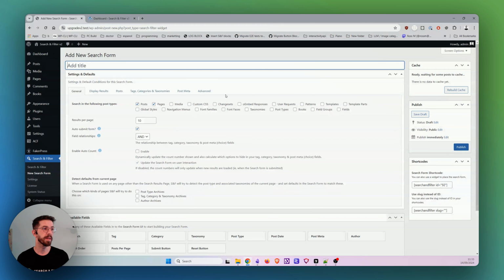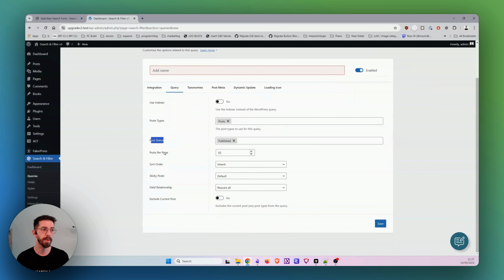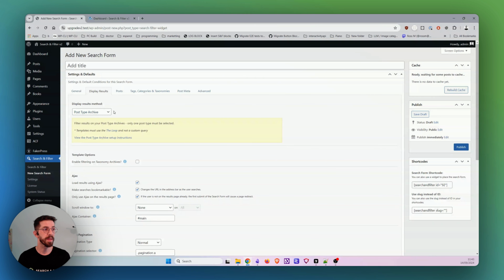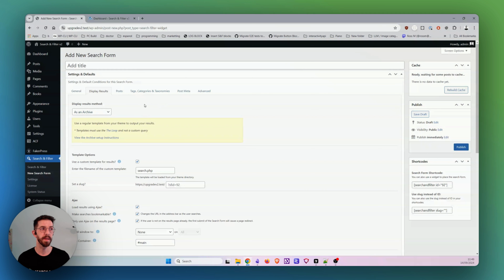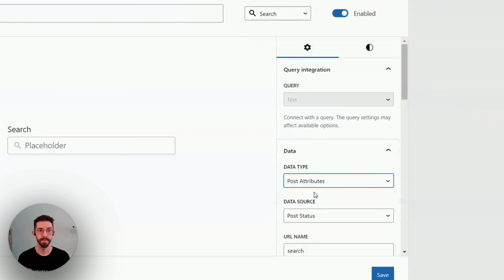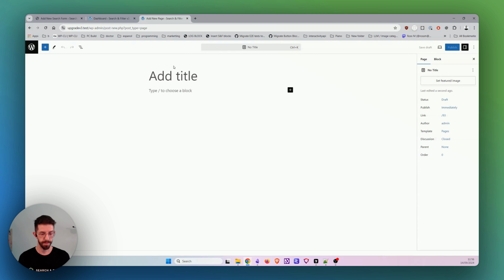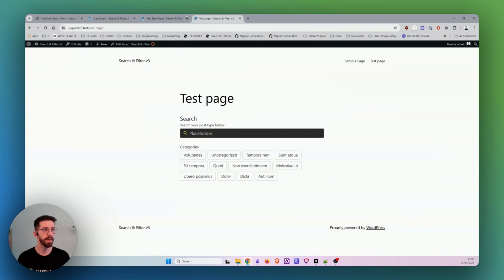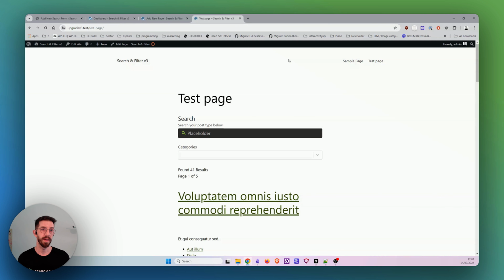Upgrading from version 2 to version 3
Just before the official release, we created a video explaining how to upgrade your site if you’re already using version 2.

In this video we cover the various display methods in v2, and how to create their equivalents in version 3, as well as some of many new options and design features.